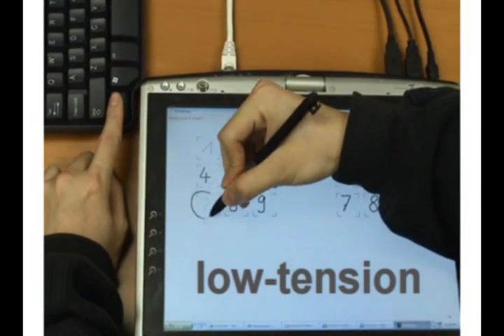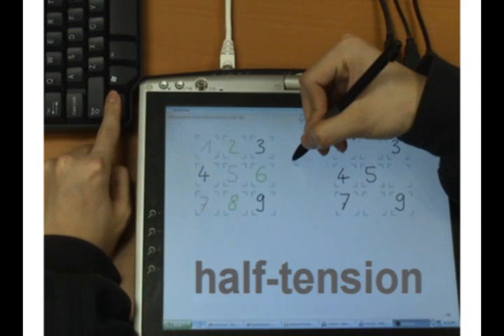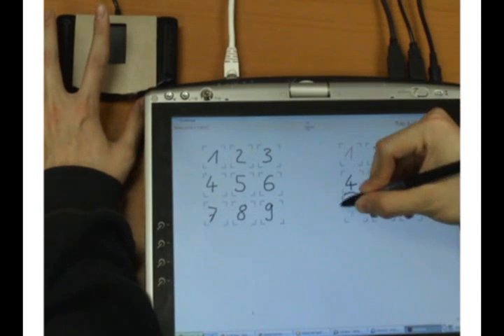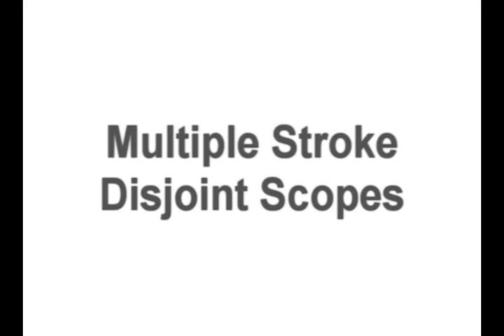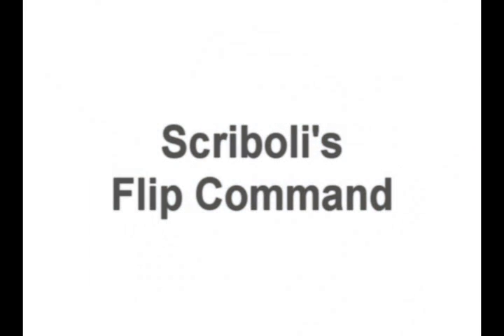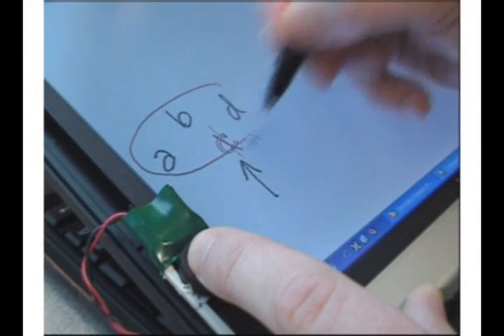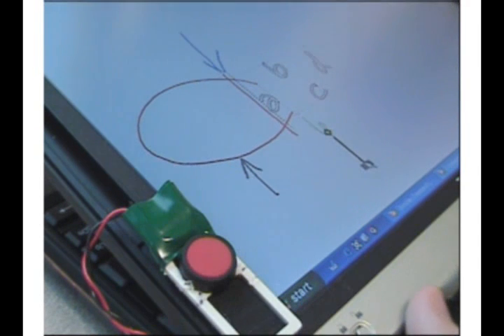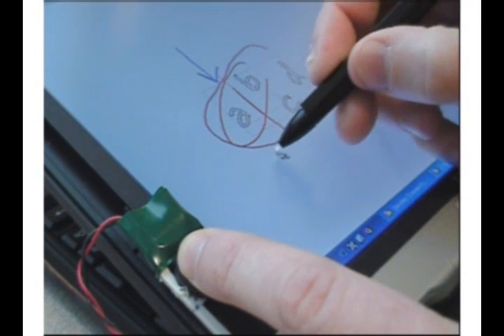Phrasing Techniques for Multi-Stroke Selection Gestures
Authors: Ken Hinckley, François Guimbretière, Georg Apitz, Nicholas Chen, Maneesh Agrawala

Abstract: Pen gesture interfaces have difficulty supporting arbitrary multiple-stroke selections because lifting the pen introduces ambiguity as to whether the next stroke should add to the existing selection, or begin a new one. We explore and evaluate techniques that use a non-preferred-hand button or touchpad to phrase together one or more independent pen strokes into a unitary multistroke gesture. We then illustrate how such phrasing techniques can support multiple-stroke selection gestures with tapping, crossing, lassoing, disjoint selection, circles of exclusion, selection decorations, and implicit grouping operations. These capabilities extend the expressiveness of pen gesture interfaces and suggest new directions for multiple-stroke pen input techniques.